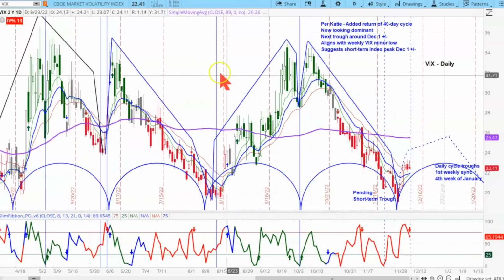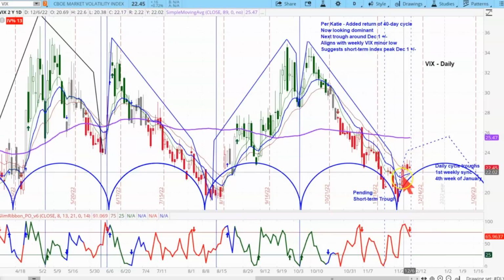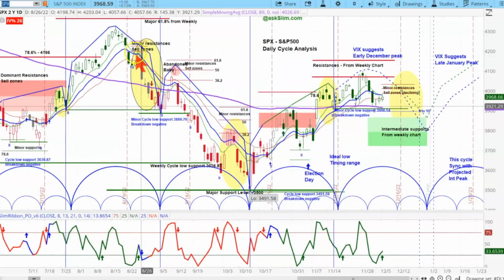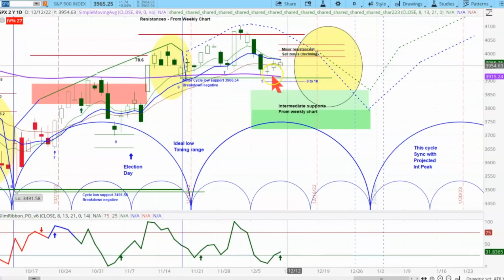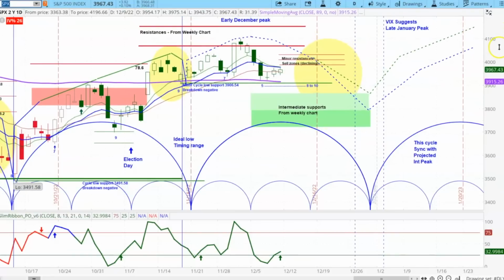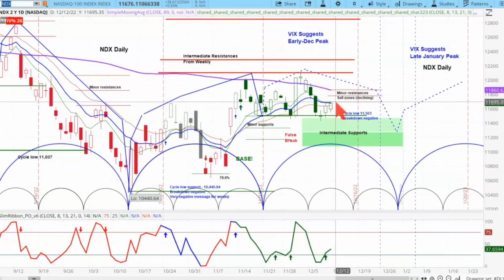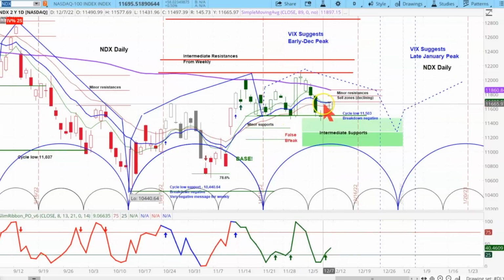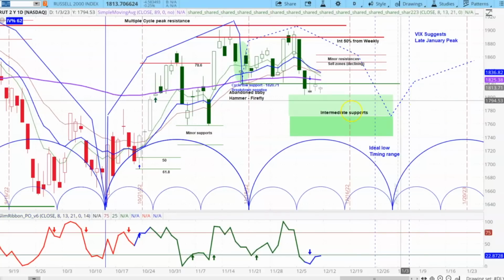REPLAY - US Stock Market | SPX, NDX, RUT & VIX Daily Cycle & Chart Analysis | Projections and Timing